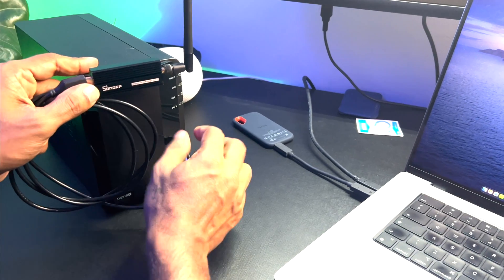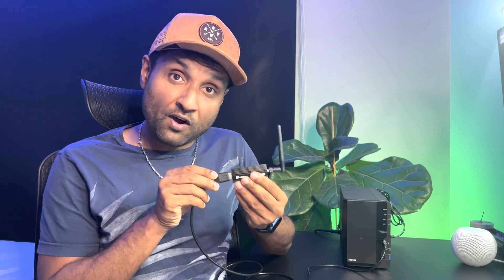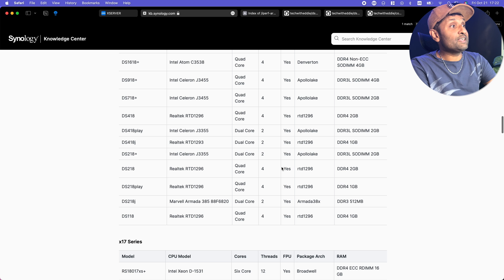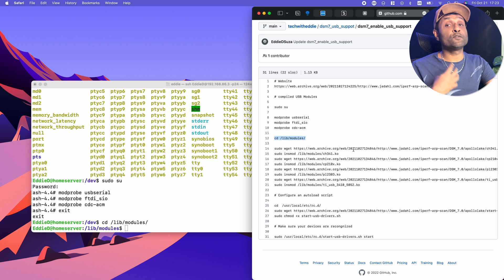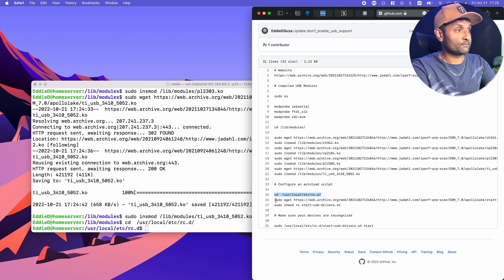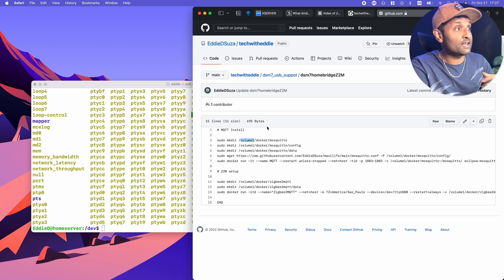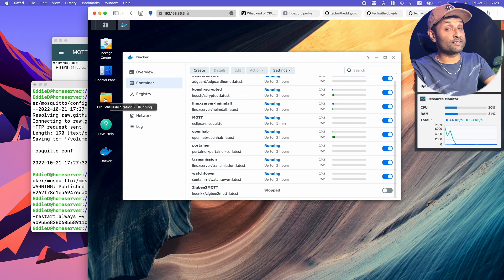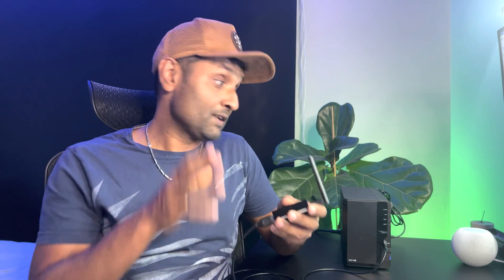Synology DSM 7 Easily ENABLE USB support for Zigbee Adapters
If you're looking to connect your Synology DSM 7 to Zigbee devices, you'll need to enable USB support. In this video, we'll show you how to easily enable USB support for Zigbee adapters & zigbee2mqtt, so you can EASILY connect devices like lights, sensors, and more with zigbee2mqtt !

⏱️ TIMESTAMPS ⏱️:
00:00 - Intro
00:31 - Opening
01:04 - What you will need ?
01:33 - Does Synology Detect USB
02:04 - Identify Synology CPU Architecture
02:24 - USB Serial Driver Location
02:44 - USB Serial Driver Commands
05:04  - Install MQTT
06:06  - Install Zigbee2MQTT
07:38  - Closing